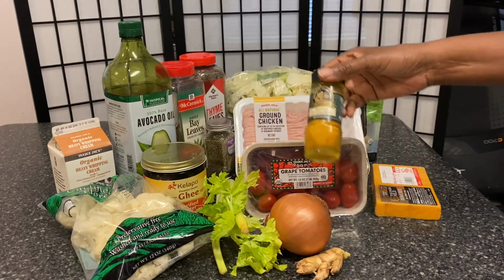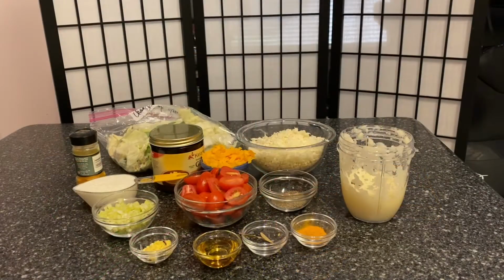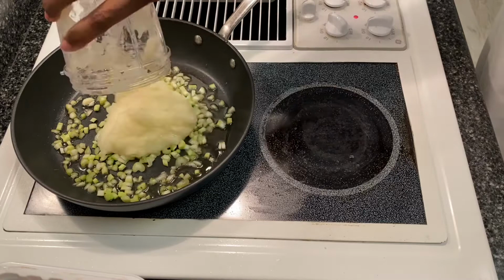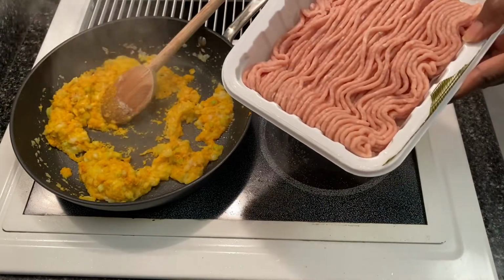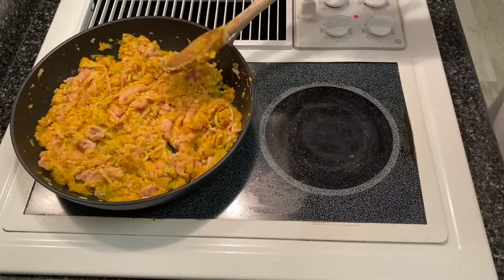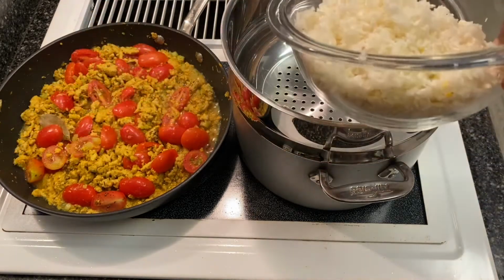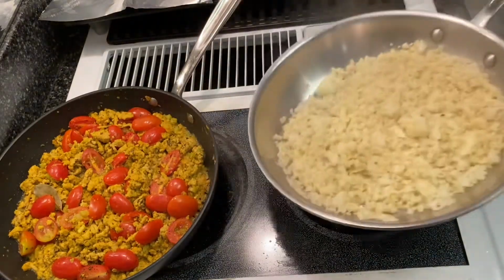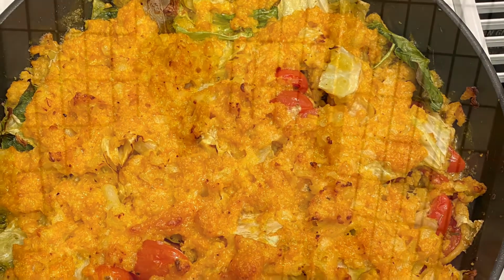Chicken Shepard Pie with Cauliflower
Recipe from Dr. Agatston’s The New Keto Friendly South Beach Diet page 222